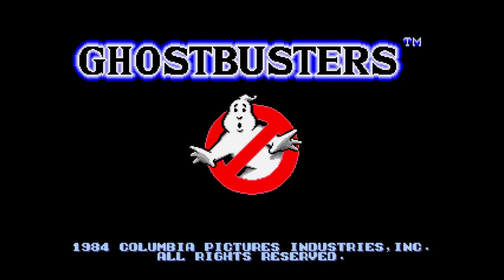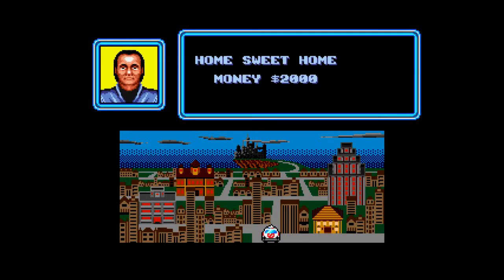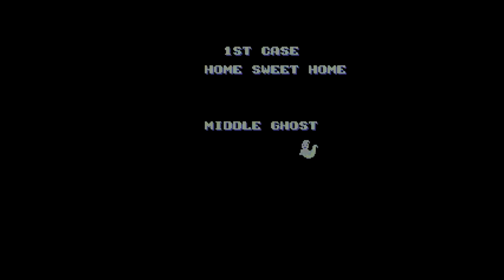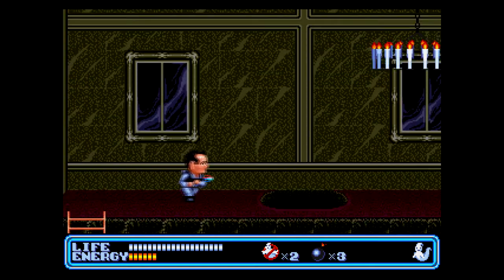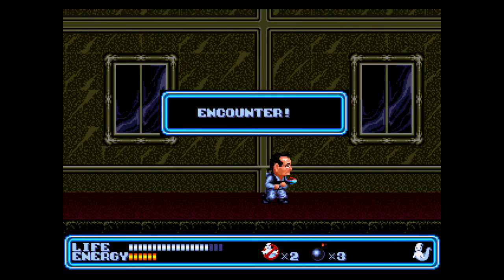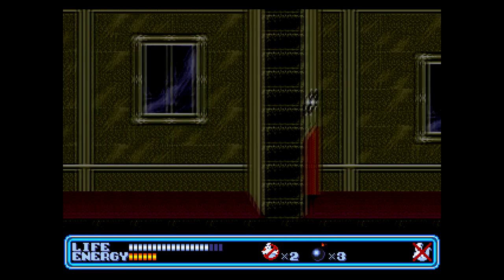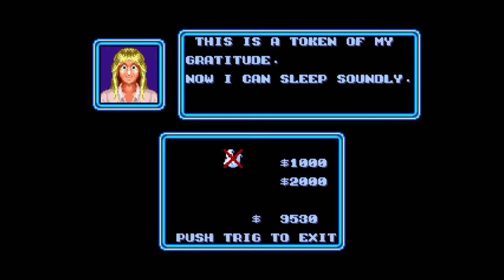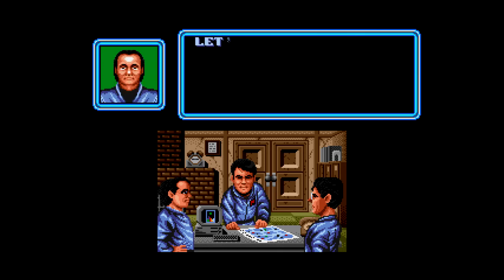Let's Play Ghostbusters! - HOME SWEET HOME! - #1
Lets play series of a Sega Genesis game